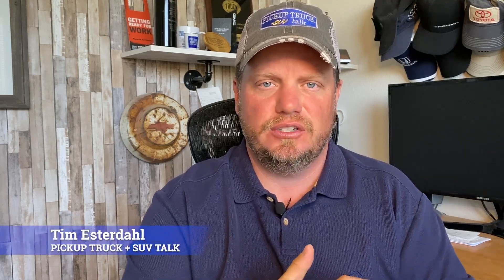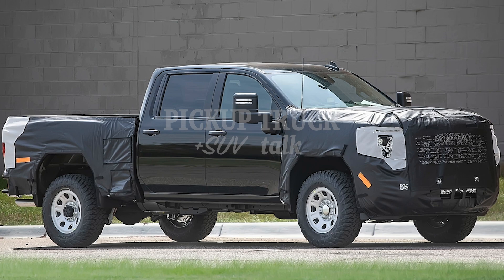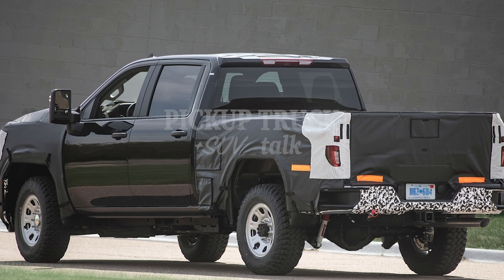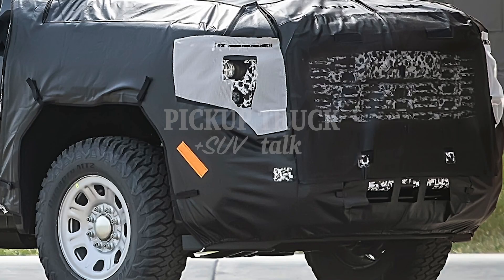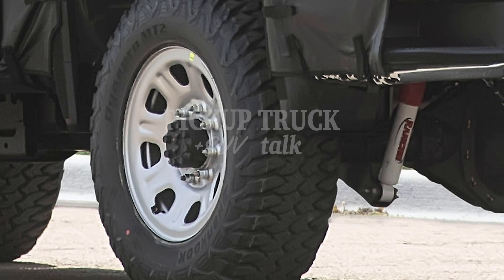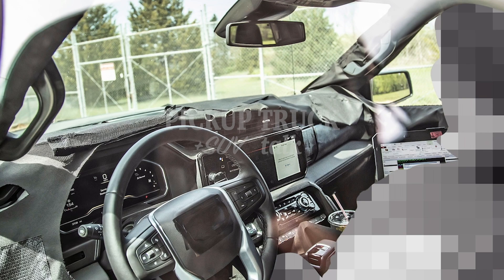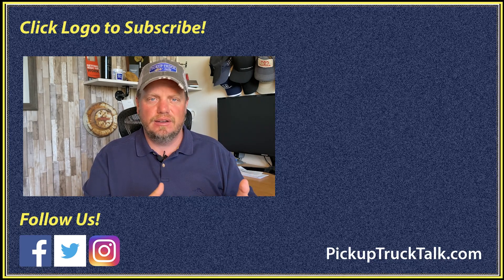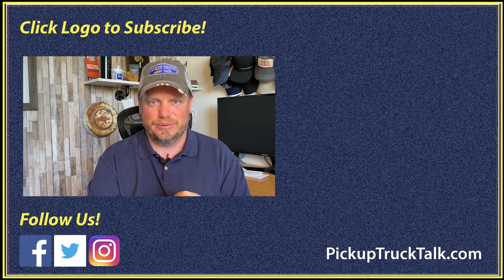New Exterior, Interior? 2023 GMC Sierra HD Spied testing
We got some new spy photos of upcoming changes for the 2023 GMC Sierra HD trucks. It looks like some new exterior changes as well as new interior changes coming for the Sierra HD.